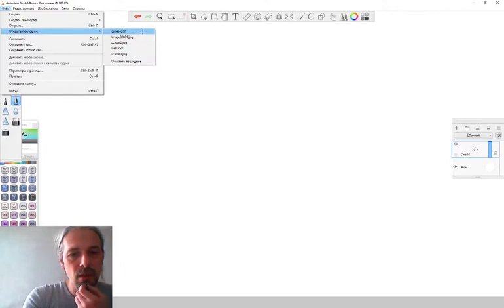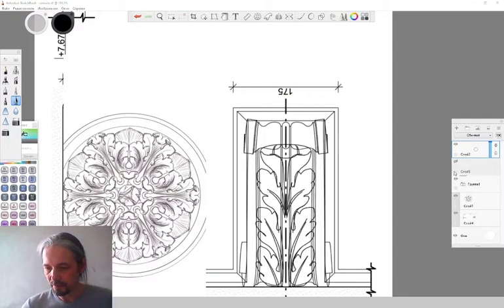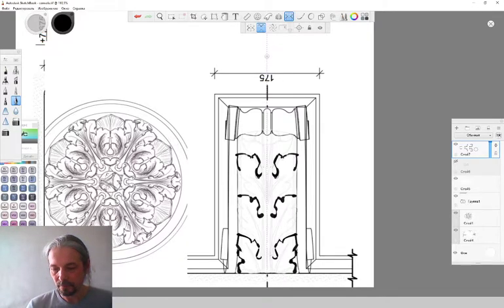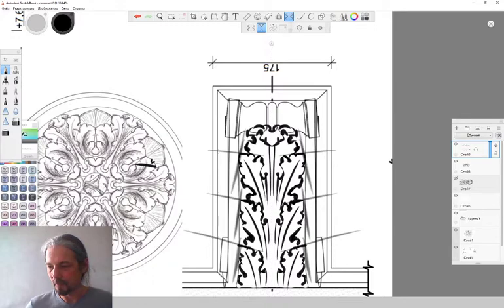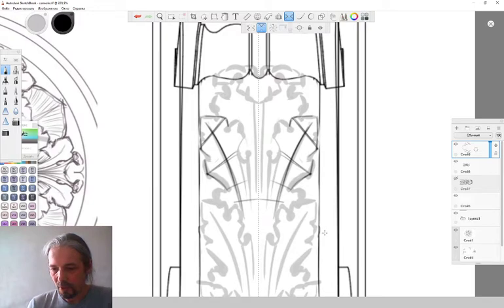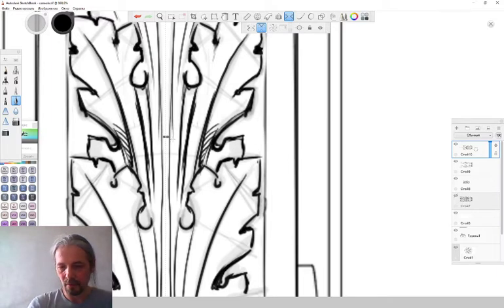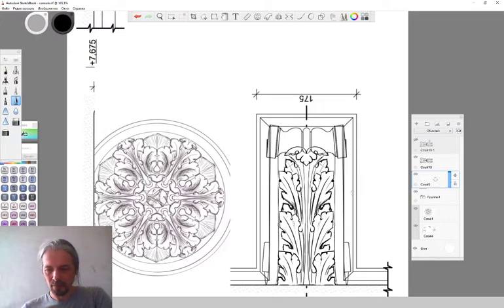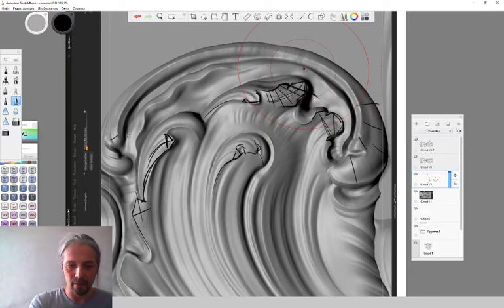Classical Ornamentation for CG artists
I was asked many times to make lessons about how to create a classical ornament. This broadcast is the first step. I will stream my daily routine work with the hope to collect your questions to form the ongoing course. It is not a course yet but I hope, with your help, it will be a good start.